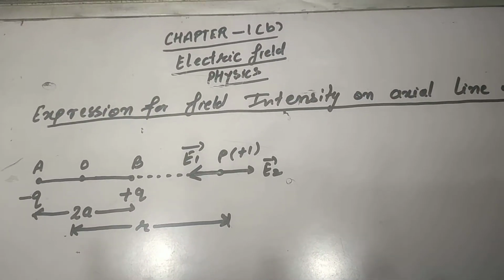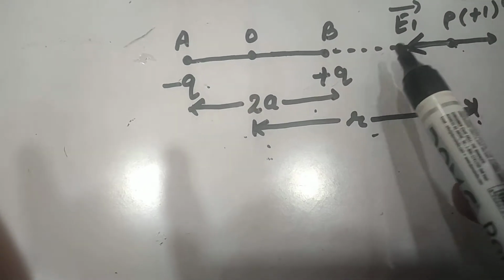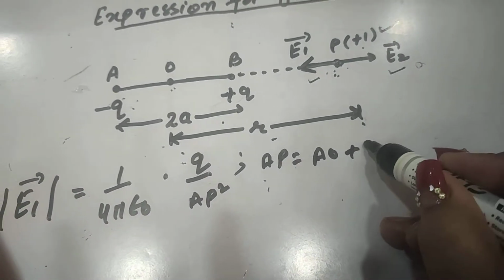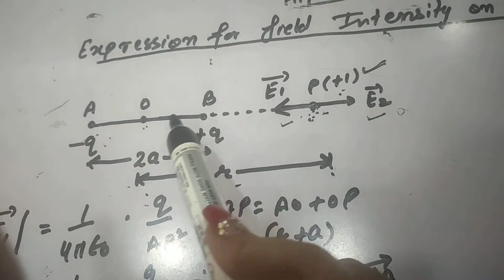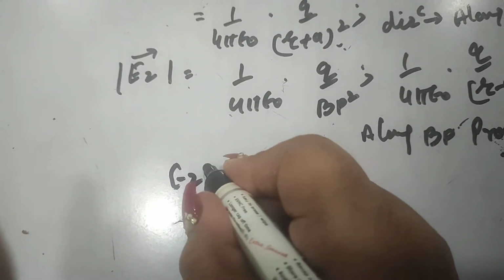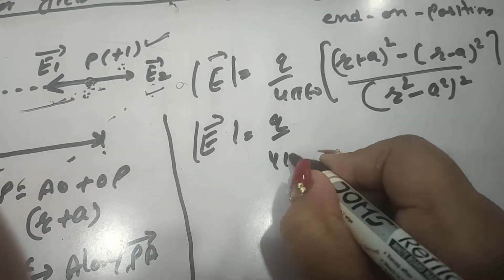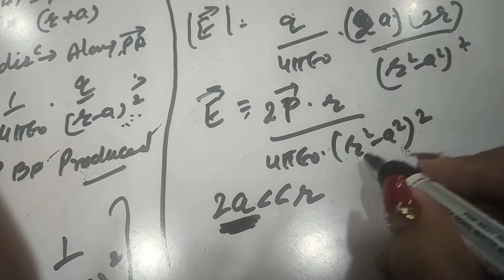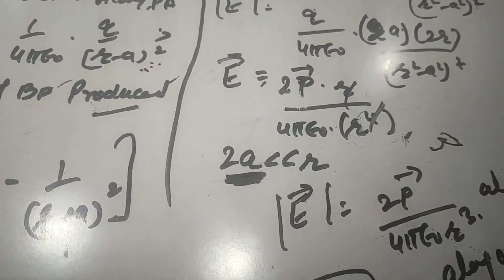Electric field intensity on axial line of dipole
Class 12 ch electric field